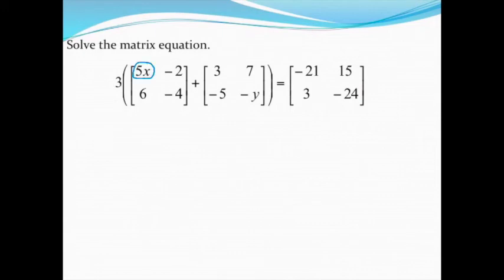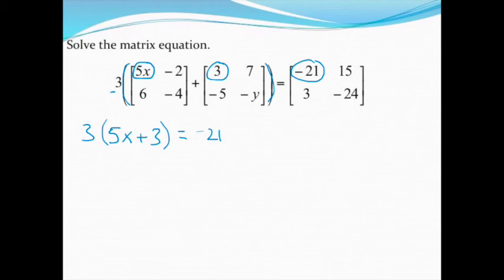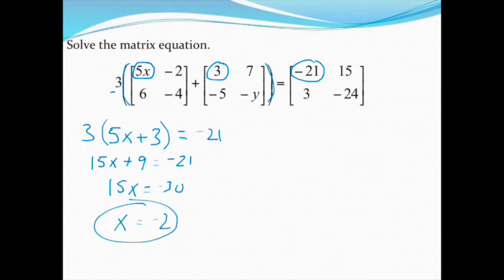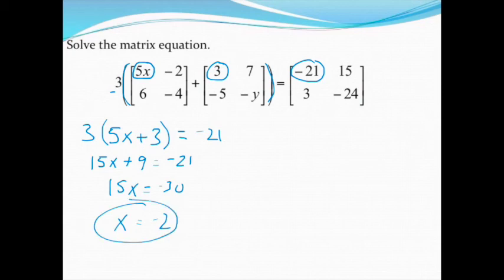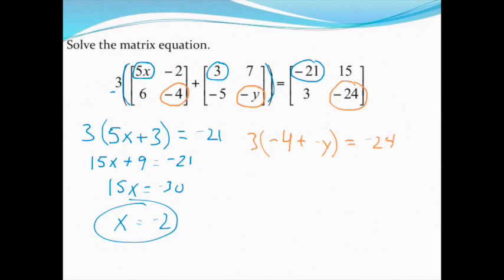Solving matrix equations